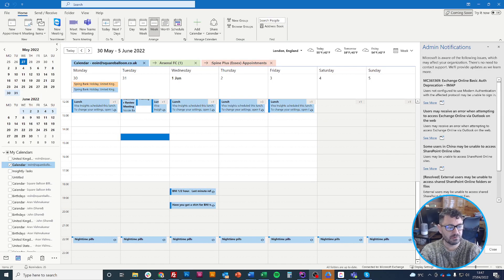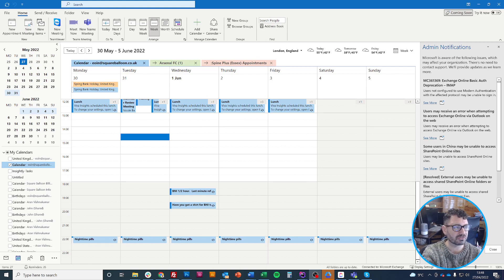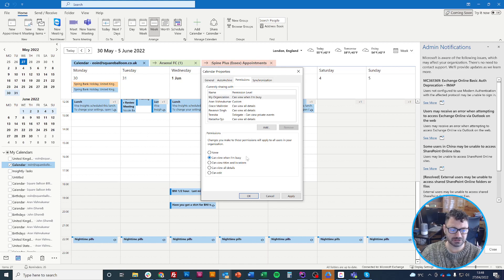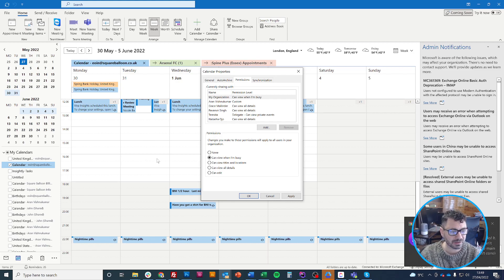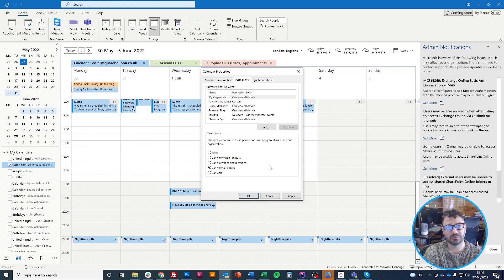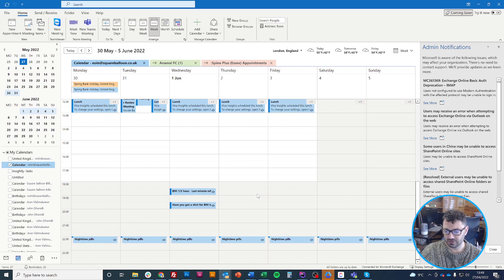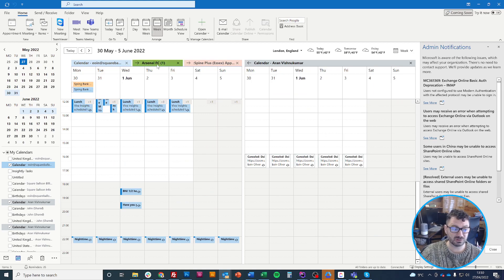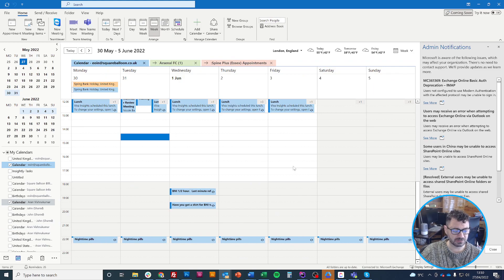How to share your calendar in Outlook Office 365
Need to see a colleague's diary?  Need to know what meetings they have on today?  Need to know if they're really busy or simply on a personal chore?

In this video we show you how to share your calendar.
How to view someone else's calendar after they have shared it.
How to compare their calendar with another persons calendar to find availability.
And how to hide the other persons calendar when you don't need to see it.